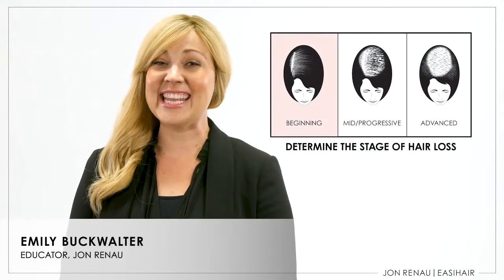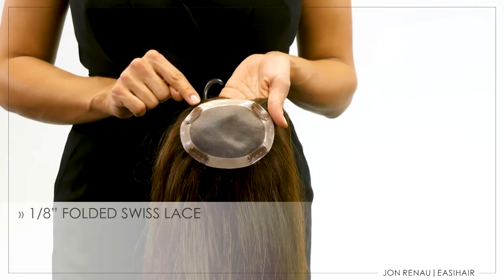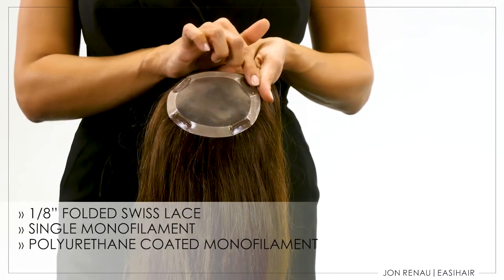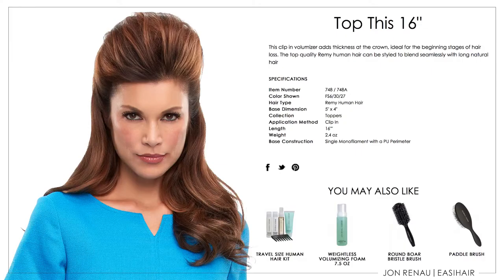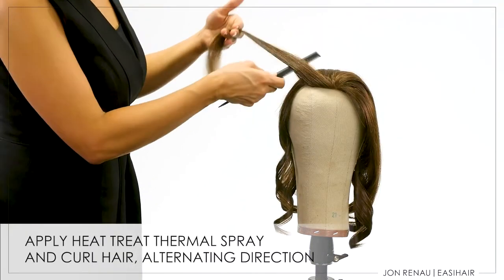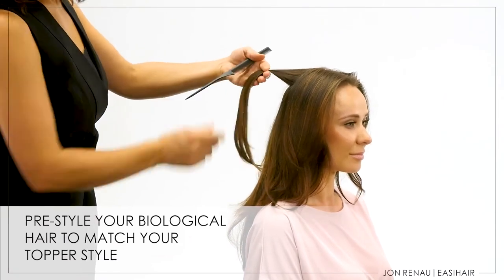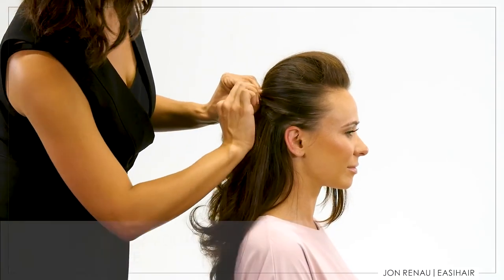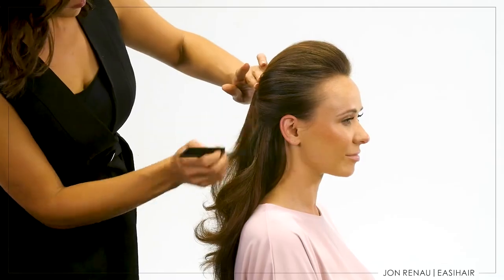Jon Renau Top This 16” Demonstration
The Top This 16" Human Hair Enhancer by Jon Renau is a fantastic 'crown' solution to blend into your own hair, without the heaviness of a full wig.

This demonstration will show you which stage of hair loss this topper is suitable for and how to apply.  Learn how to style your topper from the experts!